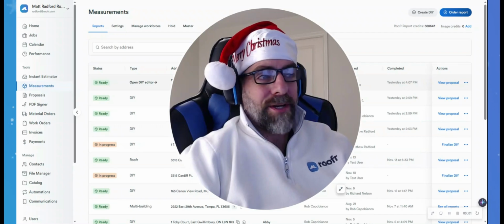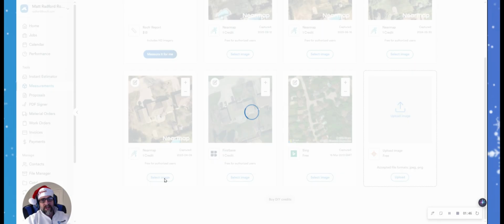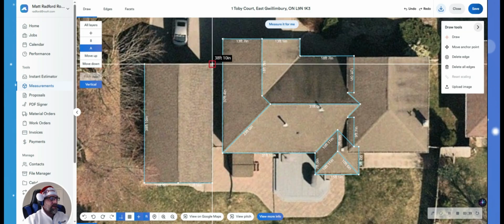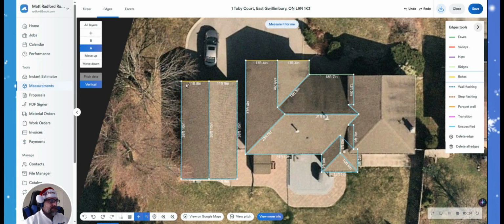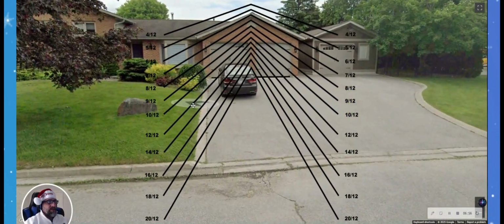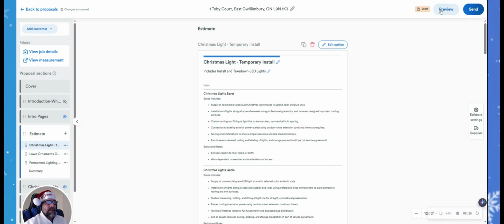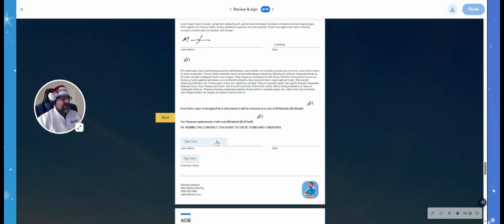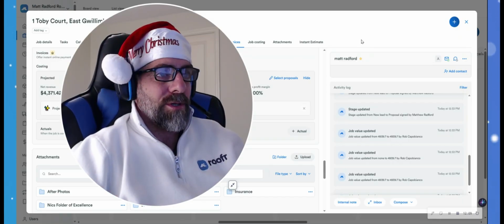How to Install Christmas Lights with Roofr DIY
Brighten up your holidays with pro-level tips! 🎄✨

In this video, you’ll learn how to install Christmas lights the easy, safe, and efficient way using Roofr’s step-by-step DIY guidance. From measuring your roofline to choosing the right lights and securing them like a pro, we’ve got everything you need to make your home shine.

Important Note: Any pricing information related to Roofr products or subscriptions may be outdated. Please check our pricing page for up to date information.